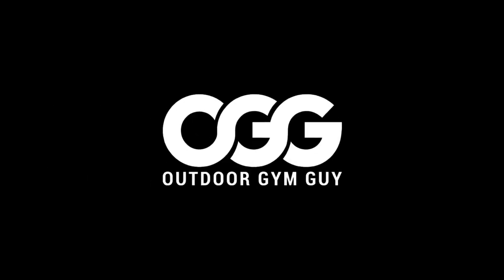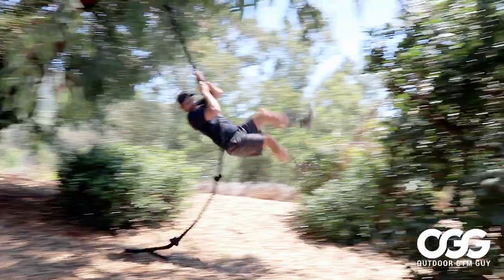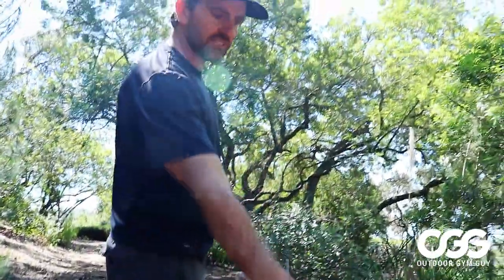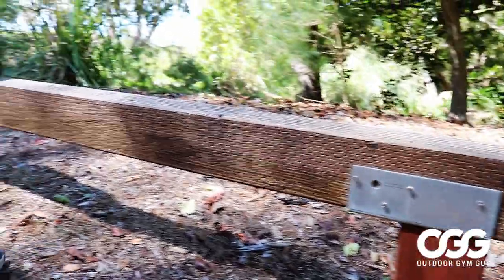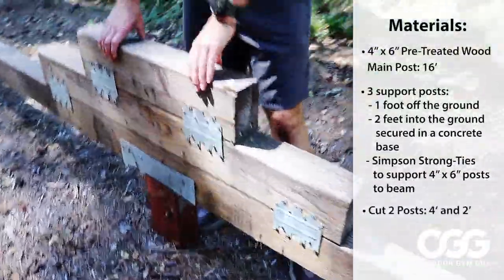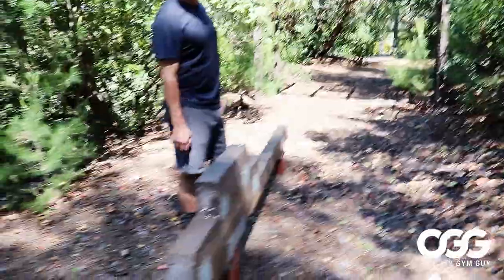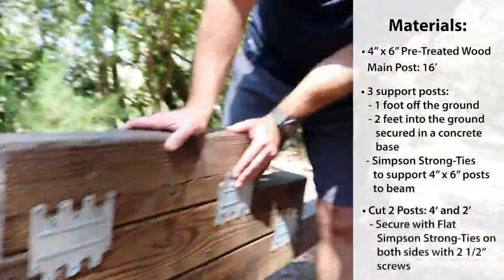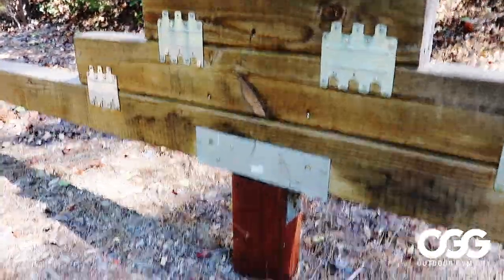How to build an outdoor DIY BALANCE BEAM | Outdoor Gym Guy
Balance beams are super cool, and stabilization exercises are an important part of a balanced workout routine.

This balance beam was an obstacle that we created for a large backyard obstacle course.

Materials used:

- 4" x 6" pre-treated wood
- Simpson Strong-Ties
- 2 1/2" screws
- 3 1/2" screws

Outdoor Gym Guy: Jason Baker
Shot and Edited by: Vince Rains